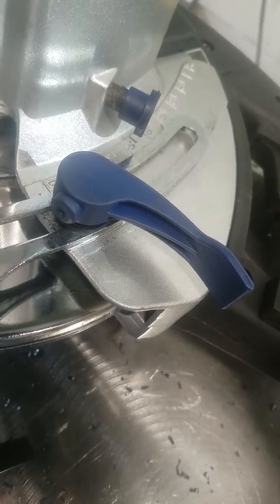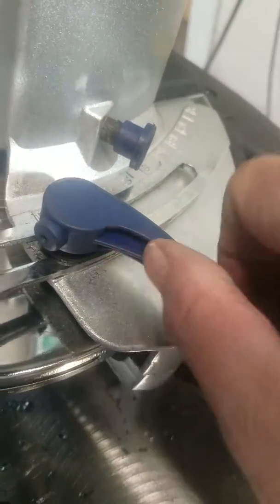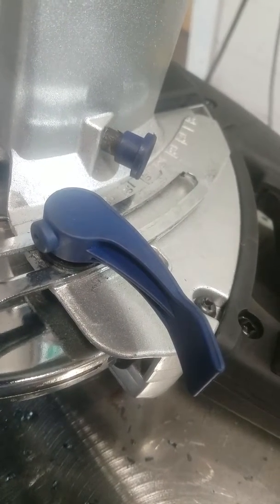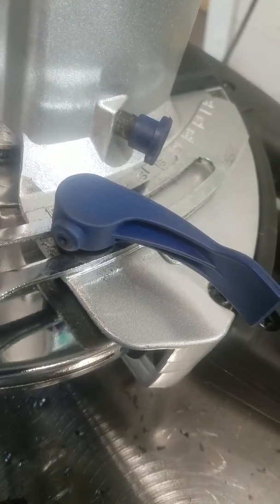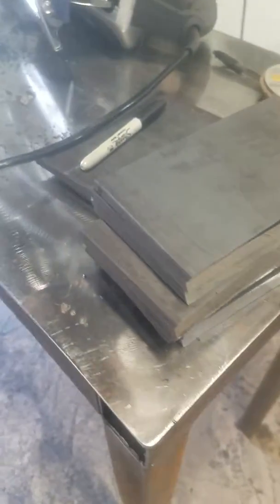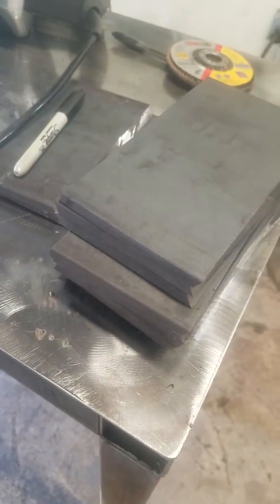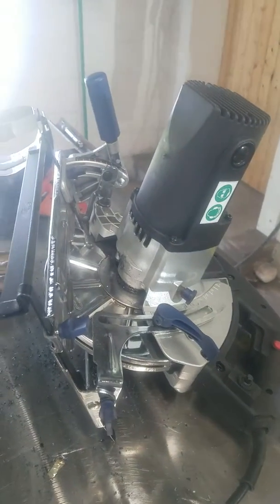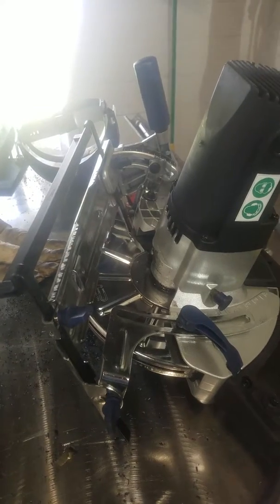Evolution Saw- a few comments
A few comments on a saw I use fir beveling welder test plates.